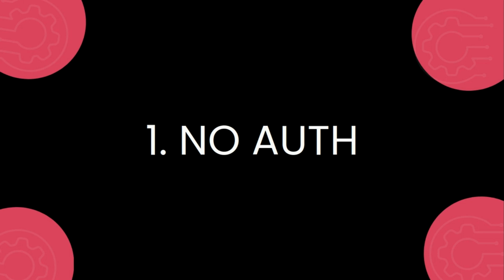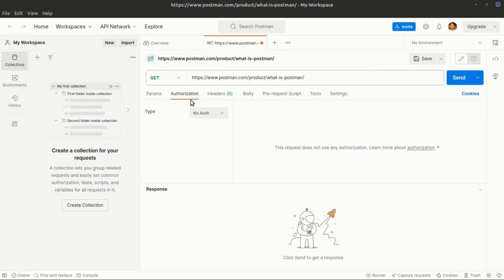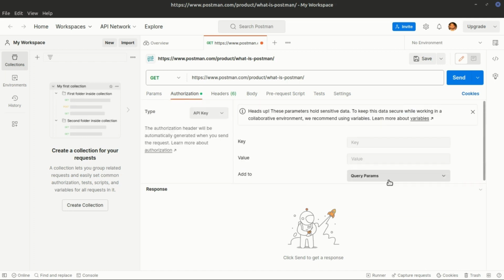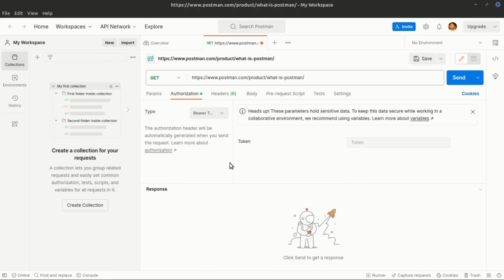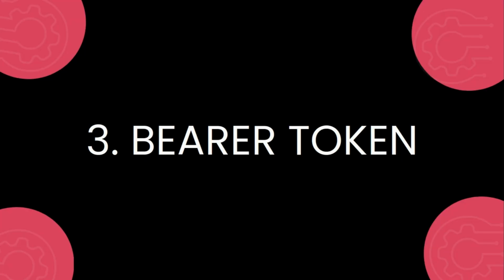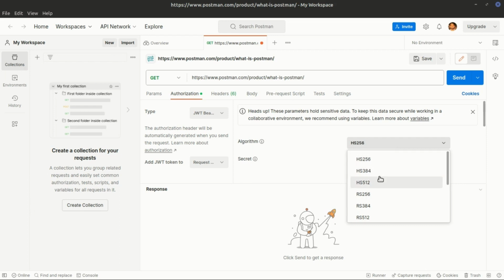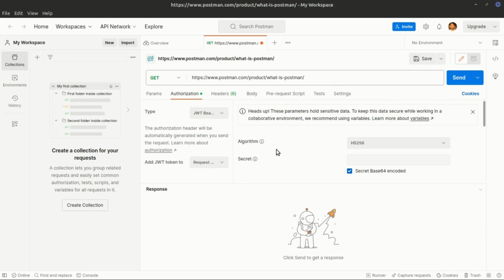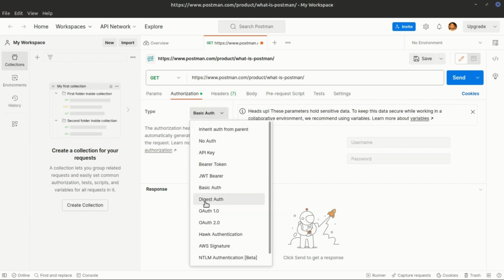Types of authorization in postman | API Key | Bearer Token | Basic Auth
This video contains explanation about types of authorization in postman:
1. No Auth
2. API Key
3. Bearer Token
4. JWT Token
5. Basic Auth